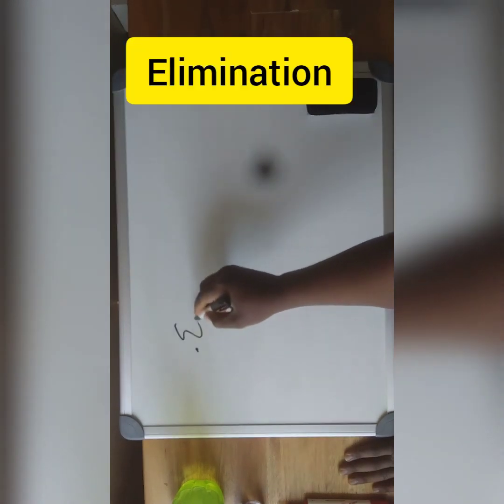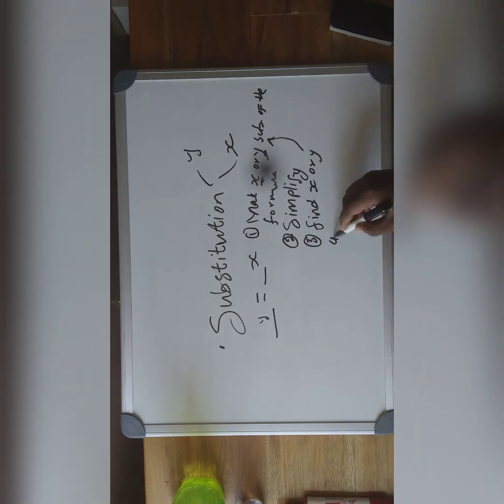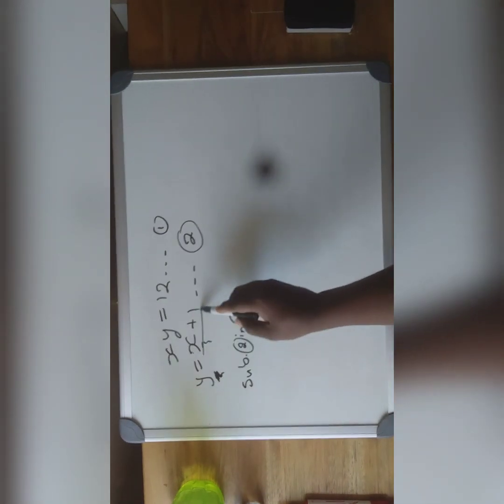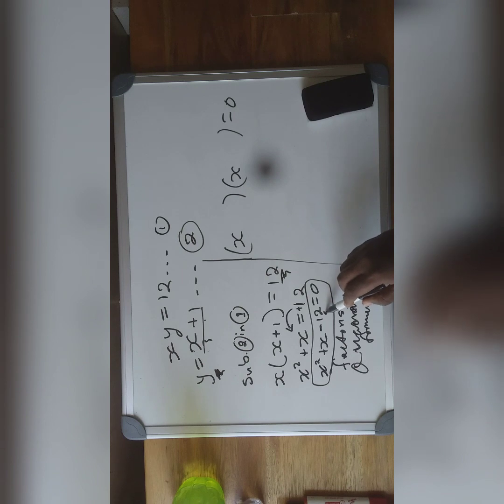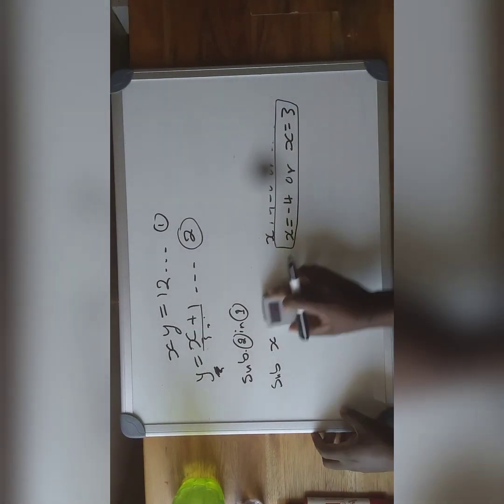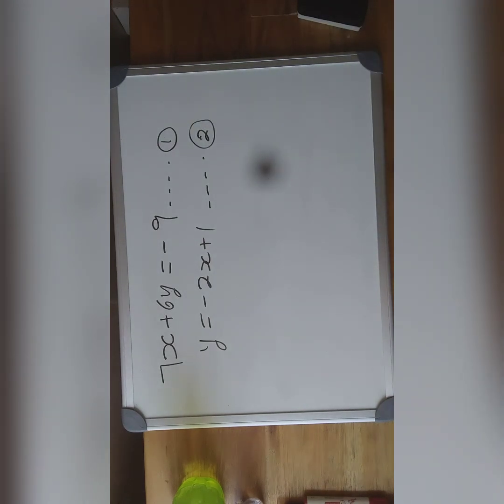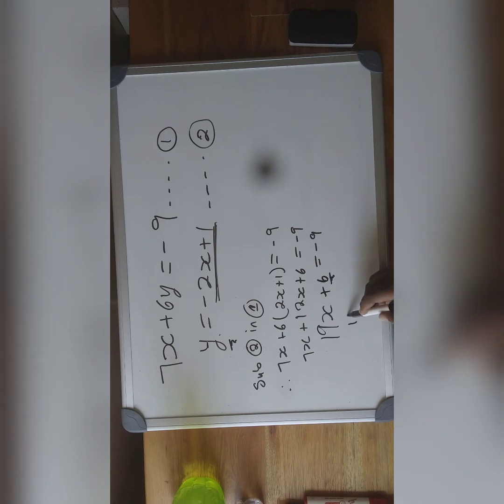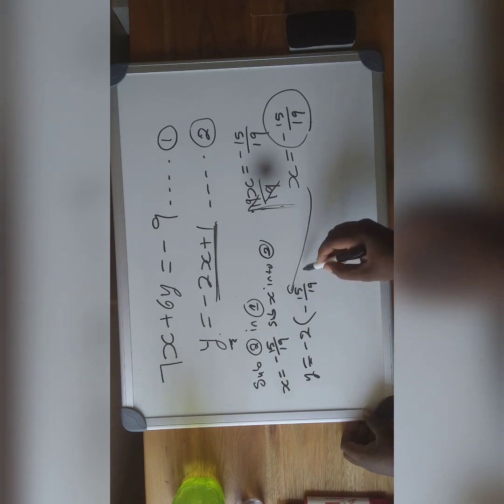Simultaneous equations (Pure maths)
This video focuses in solving simultaneous equations. the method used is substitution. Please put more focus on them and learn more.

Enjoy learning effectively. thank you.